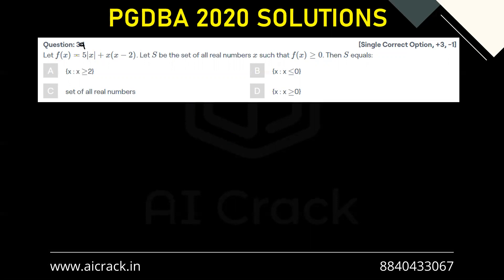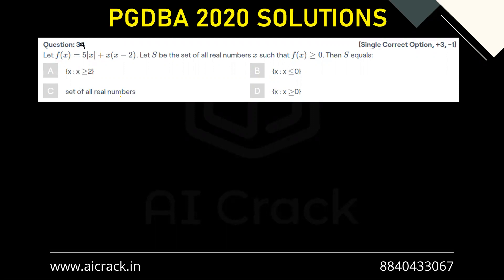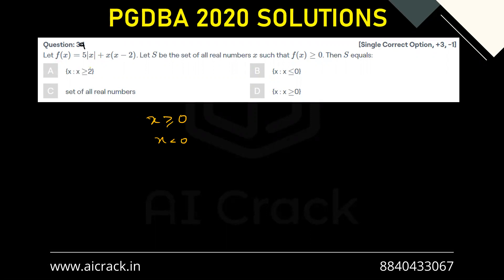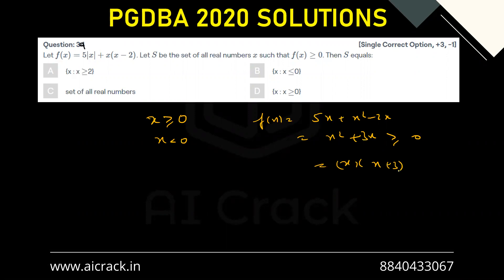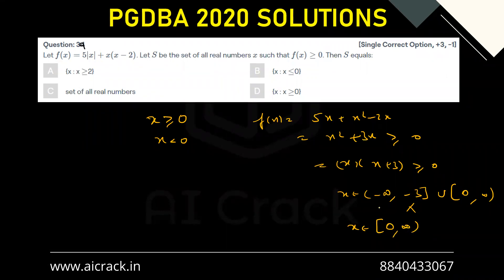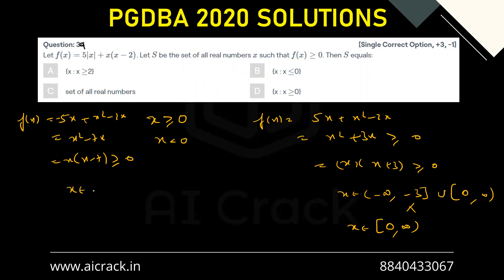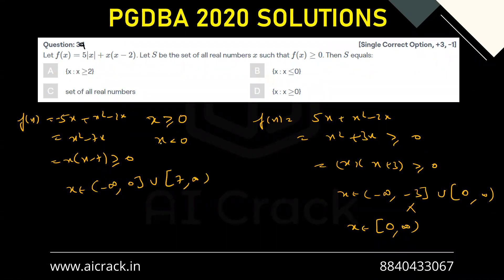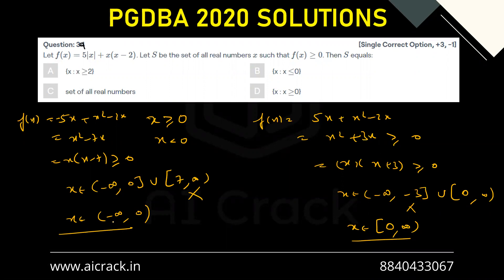PGDBA 2020 Solutions | Maths | Qs No. 39 | AI Crack